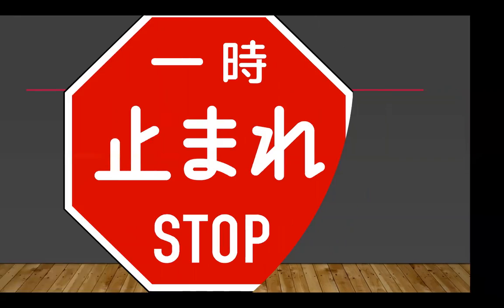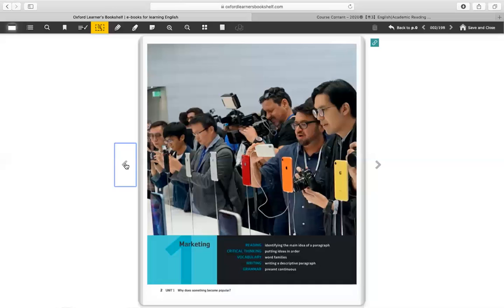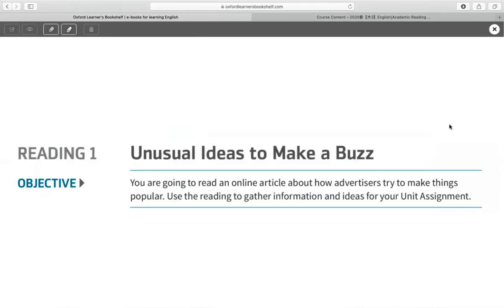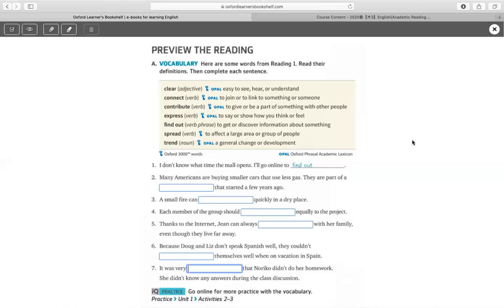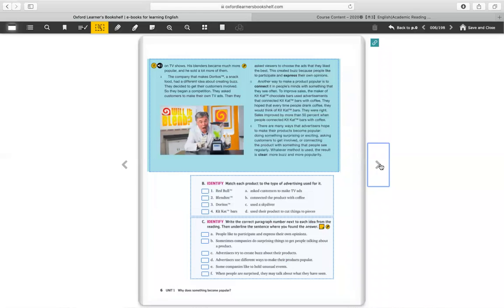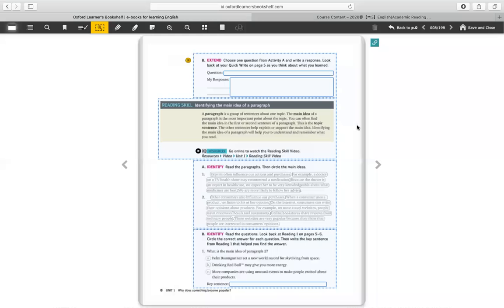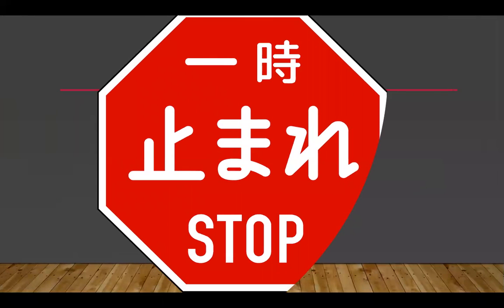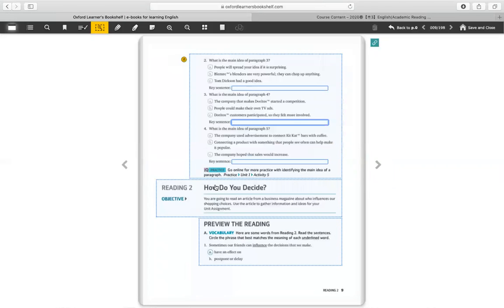ARS 1 Thursday Week 3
Please watch this video, and complete your assignment through google forms.